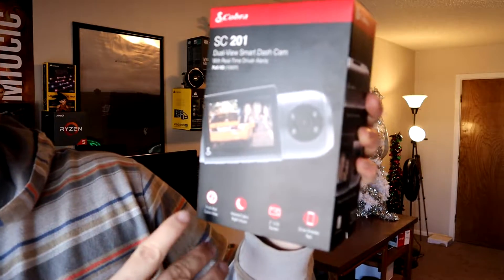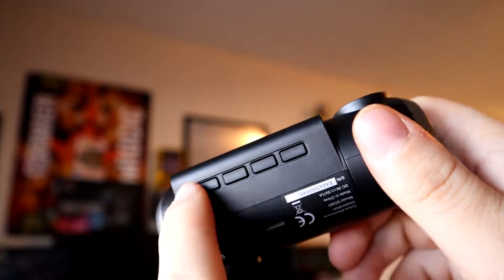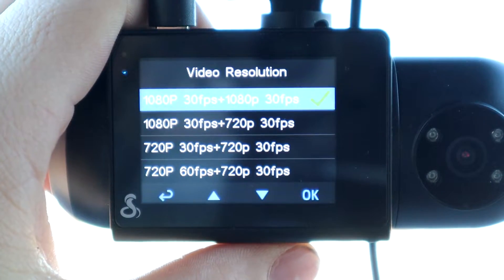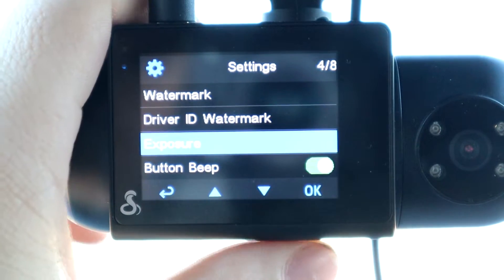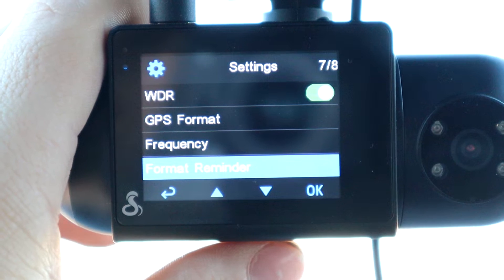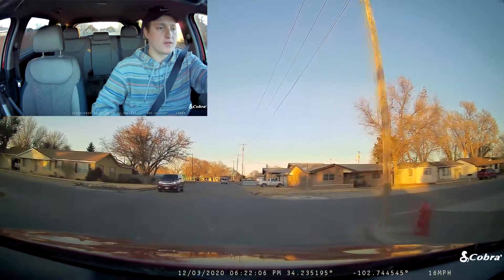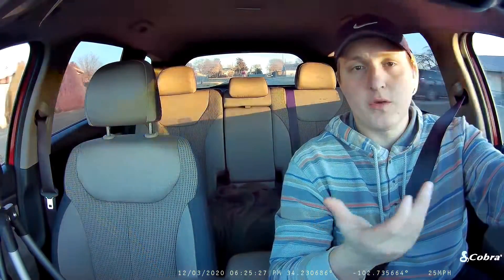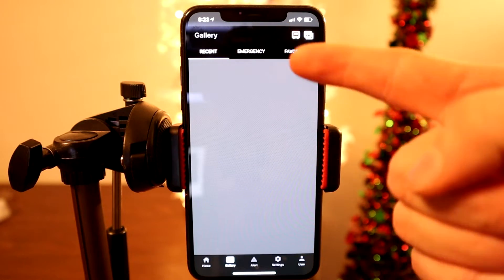Cobra SC201 Dash Cam Review - The Best Dash Cam We Have Ever Seen!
Nate got his hands on the Cobra SC201 Dash Cam and put it through testing.  The SC 201 dash cam records and monitors both the front-view and interior cabin-view of the vehicle. It has GPS and can provide community alerts, traffic updates and more. The Cobra SC201 will 100% make a great Christmas gift. With its dual view camera you are covered in all aspects. Having a cabin camera is key for Uber, Lyft, or other ride share drivers. The quality, as you'd expect from Cobra, is unmatched. I definitely recommend this and have a strong sense of security immediately after installing into my vehicle!